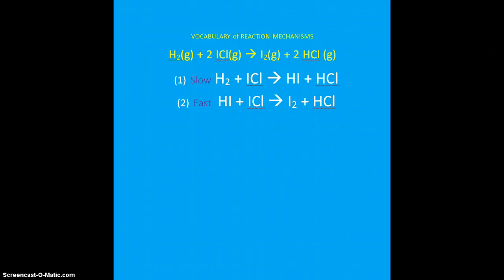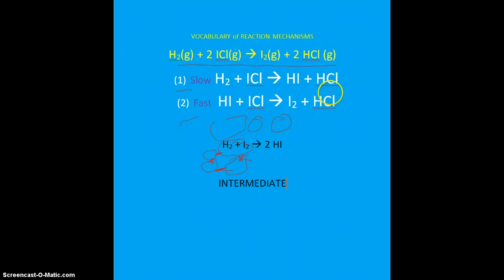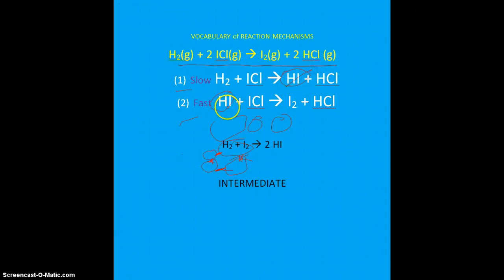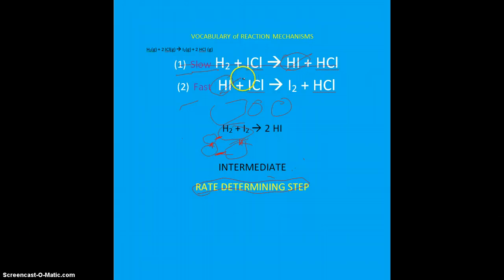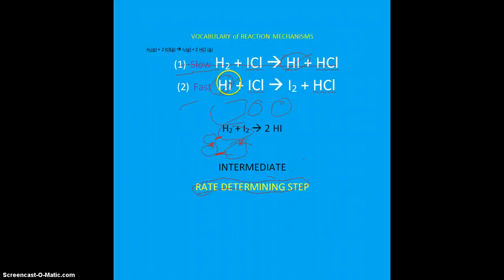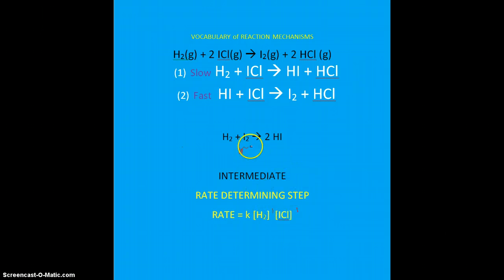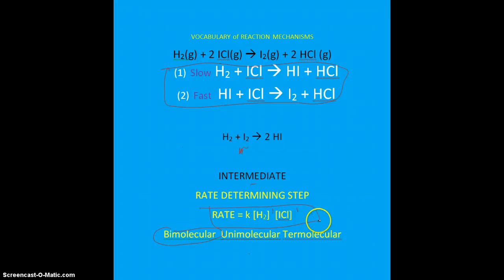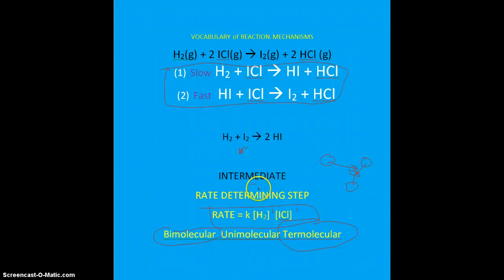Reaction Mechanisms in chemical kinetics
This video introduces the fundamentals of reaction mechanisms and the essential vocabulary used discussing them.